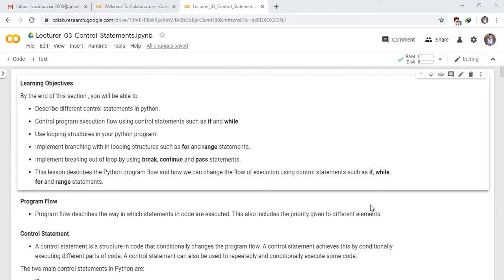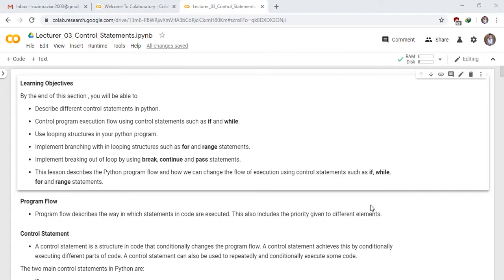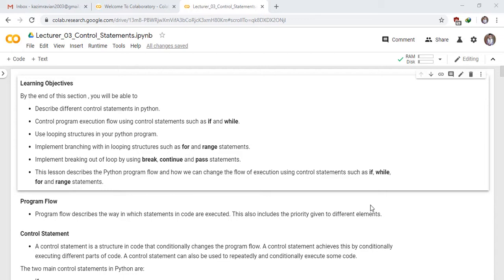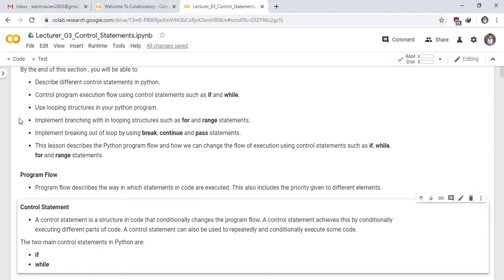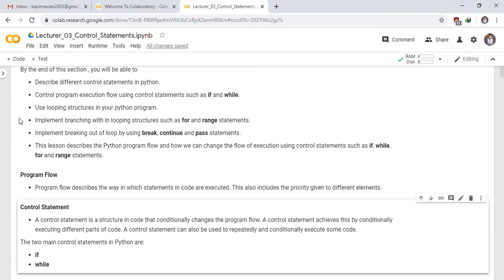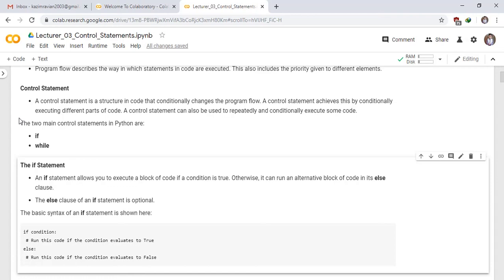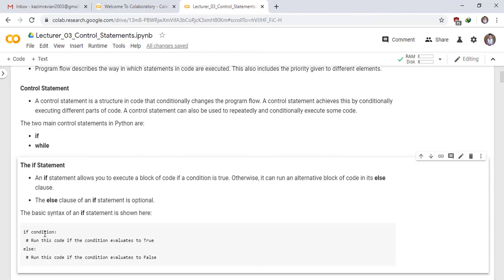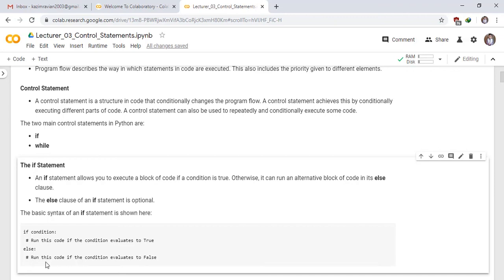Control Statements in Python Language Part 01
Control Statements in Python Language